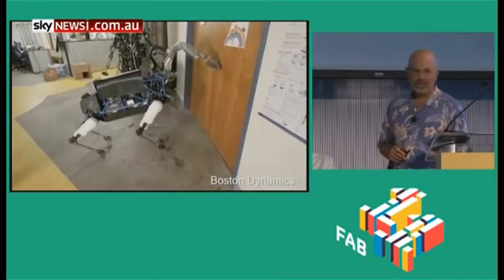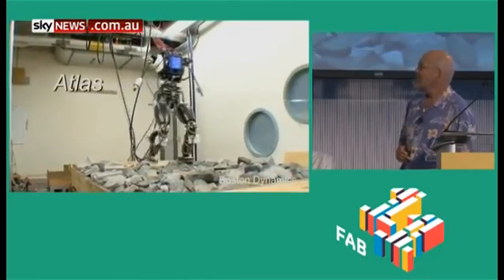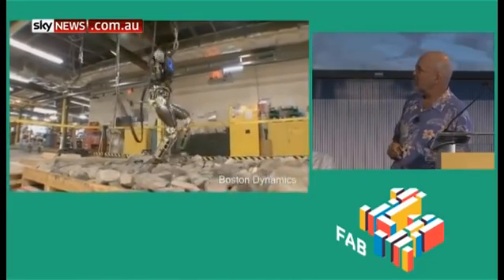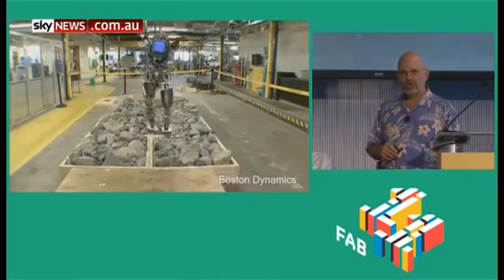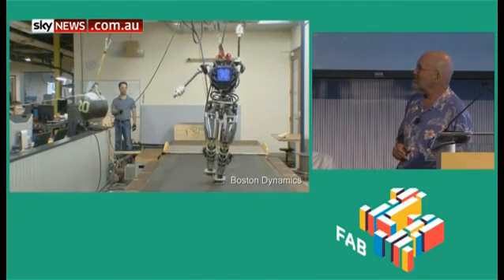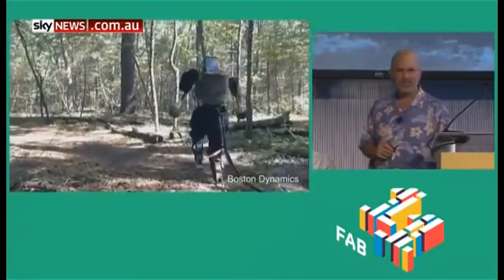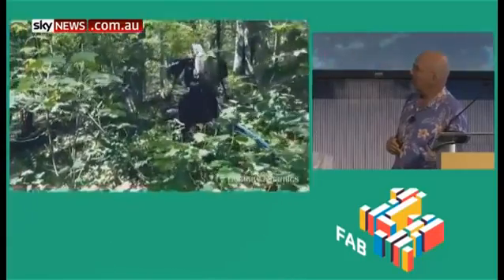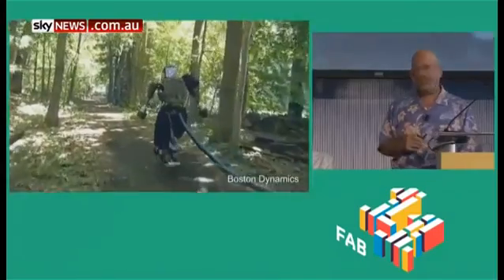Google's humanoid robot walks in forest